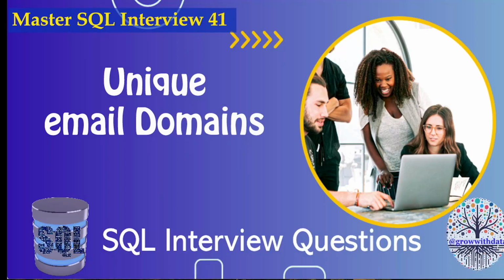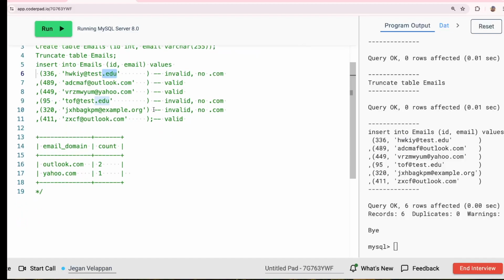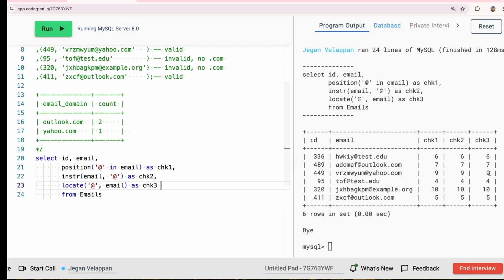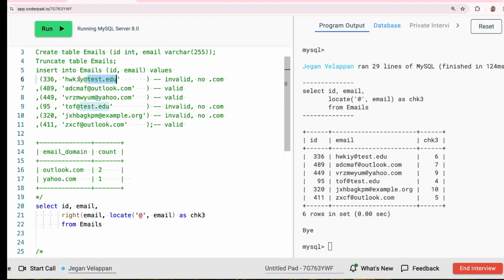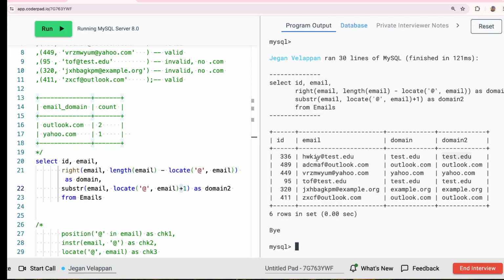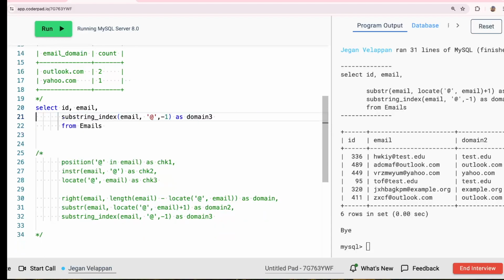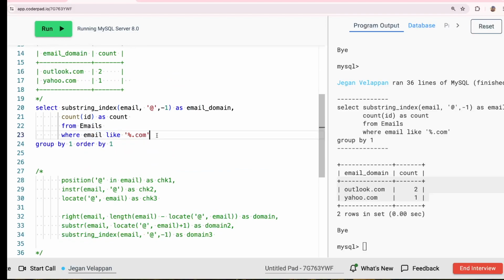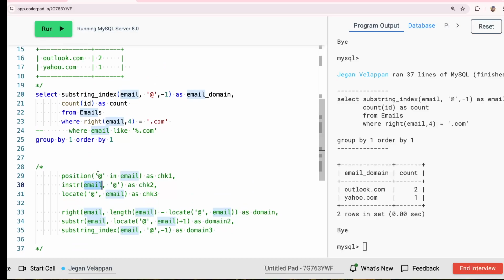Unique Email Domains | SQL Interview | Data Engineer Interview Question | FAANG Interview Questions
Video 231: This is the 41st video of the SQL Interview Question series.

We are given Emails table which has id and email
   id is the primary key for this table.
   Each row of this table contains an email. The emails will not contain uppercase letters.

We are asked to write a solution to find all unique email domains and count the number of individuals associated with each domain. Consider only those domains that end with ".com".
Return the result table orderd by email domains in ascending order.

In this video, we delve into various SQL methods to extract email domains from a dataset of email addresses and count the occurrences of each domain. The goal is to identify unique email domains ending with ".com" and determine the number of individuals associated with each domain.

*** Approach 1: Using SUBSTR and INSTR Functions ***
By slicing the email string from the position of "@" to the end, we extract the email domain. We then filter out domains ending with ".com" and group the results accordingly.
*** Approach 2: Using SUBSTRING_INDEX Function ***
This function allows us to specify the delimiter "@" and retrieve the substring after "@" as the email domain. We filter the results to consider only ".com" domains and group them accordingly.
*** Approach 3: Using RIGHT and LOCATE Functions ***
    Here, we combine the RIGHT and LOCATE functions to identify the position of "@" symbol from the right side of the email string. By slicing the email string from this position, we extract the domain. We then filter the results to include only domains ending with ".com" and group them accordingly.
*** Approach 4: Using LIKE Operator with SUBSTR ***
Finally, we group the results by domain and order them in ascending order.